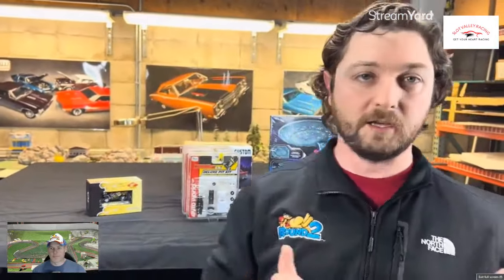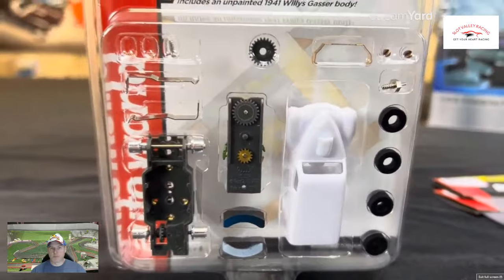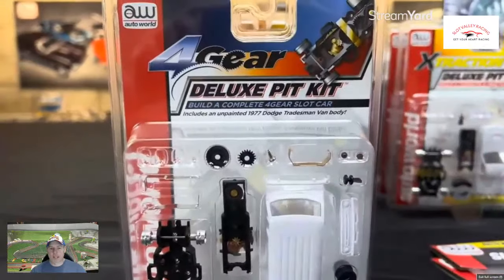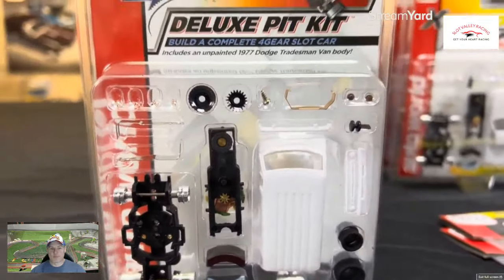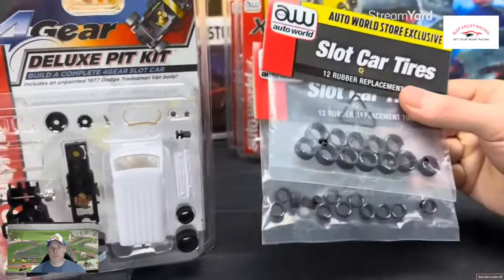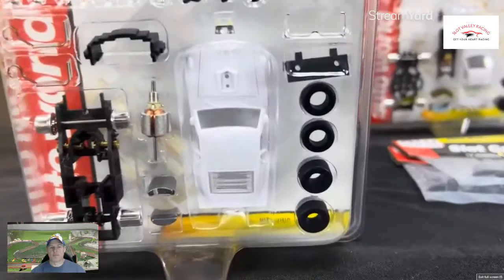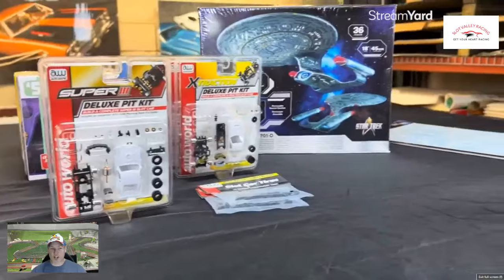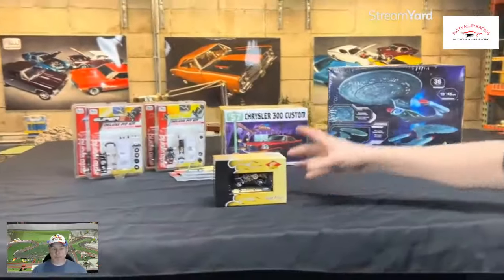AutoWorld/Round2 Slot Cars for March 2024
Several Deluxe Pit Kits